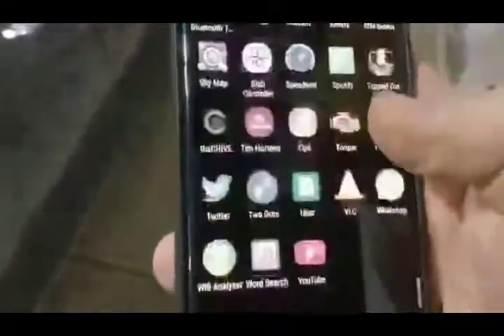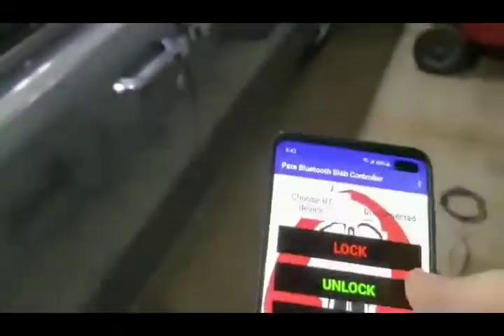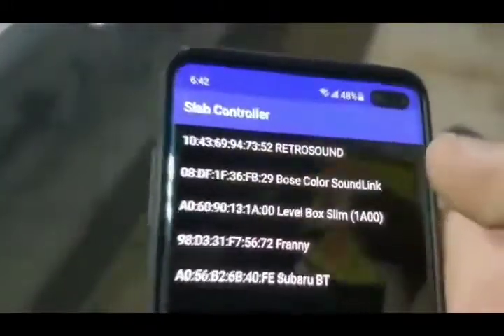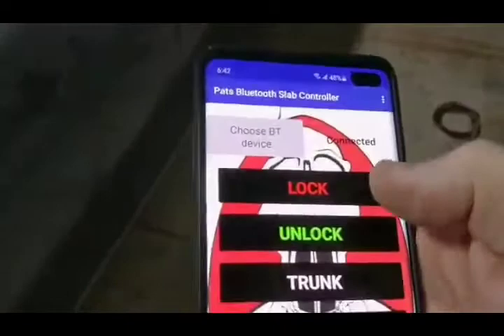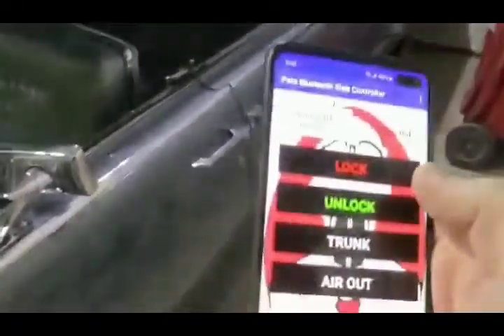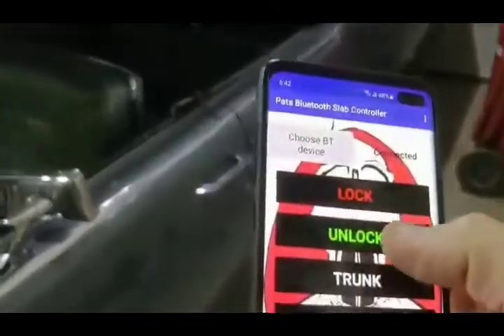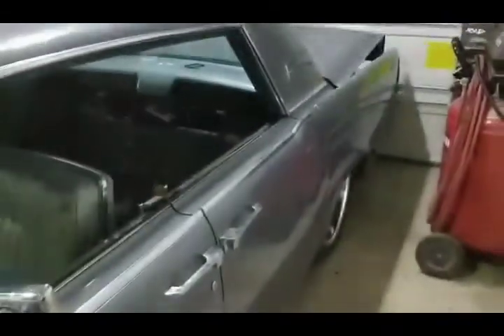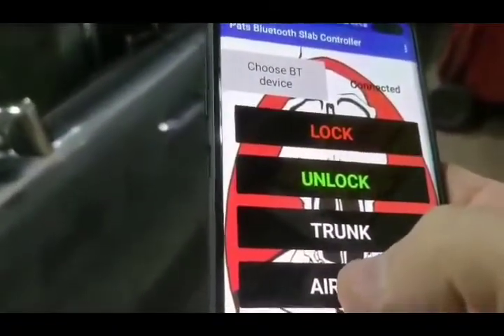Slab Controller - locks/trunk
First build of the app. Demonstrating the lock and trunk function.